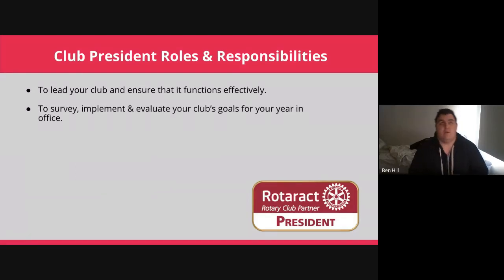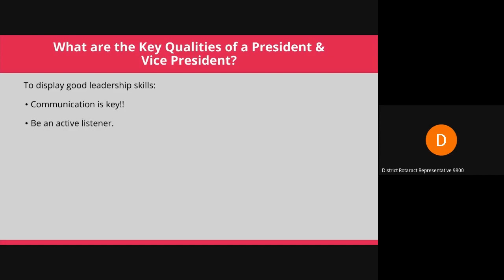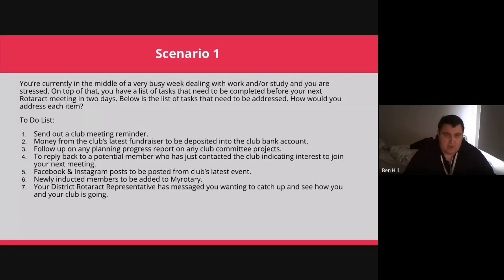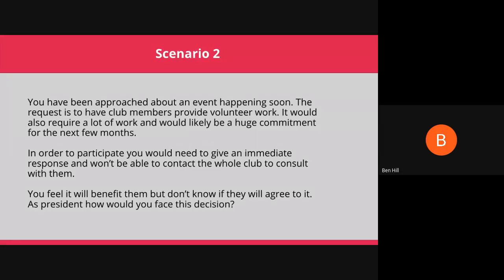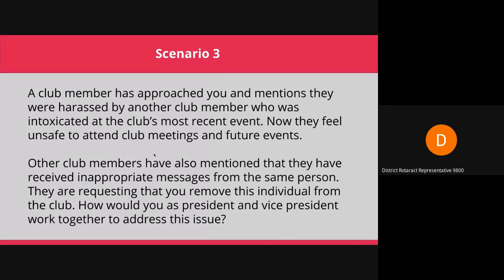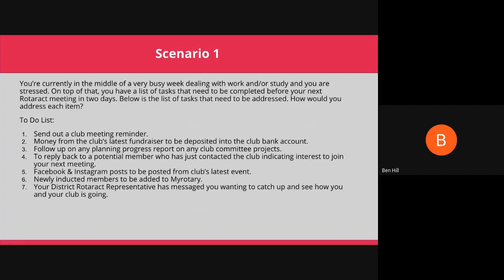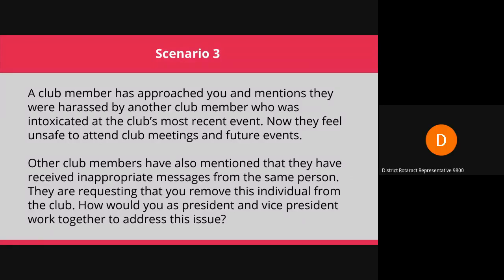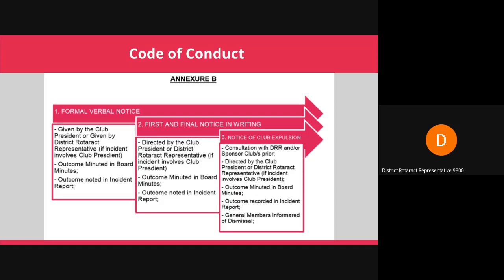Rotaract Australia Training 2020 - President/Vice President Breakout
Leading can be hard but you don't have to do it alone, Presidents and Vice-Presidents join together to learn all the tips and tricks for your year ahead